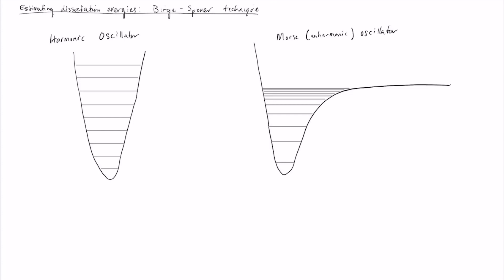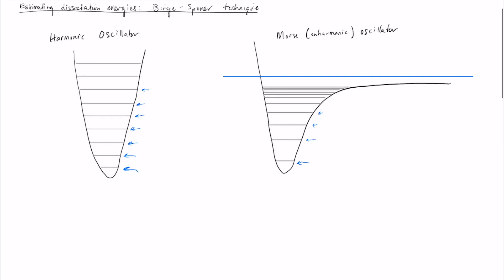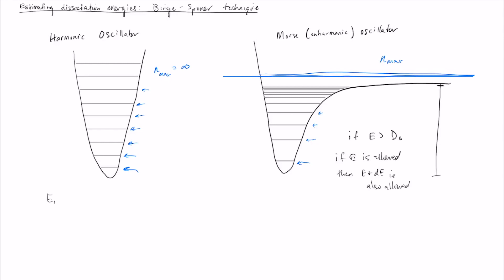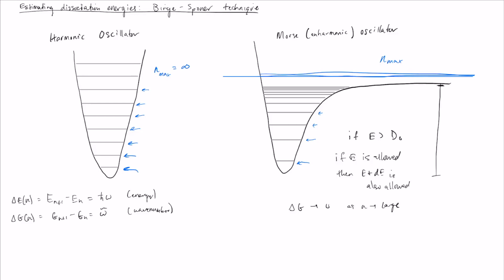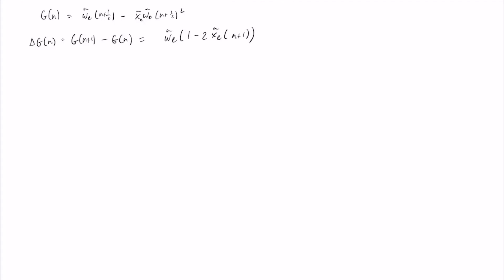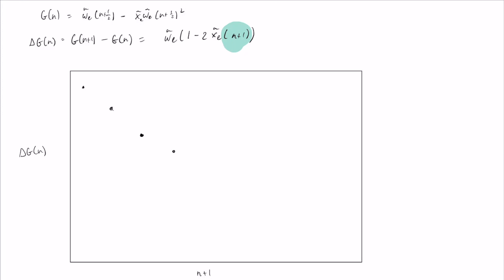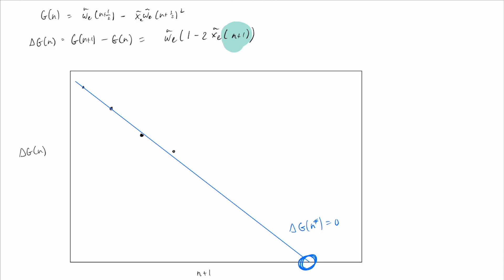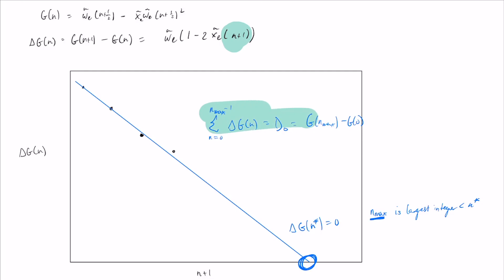Birge-Sponer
Introduction to the Birge-Sponer technique for determining dissociation energies